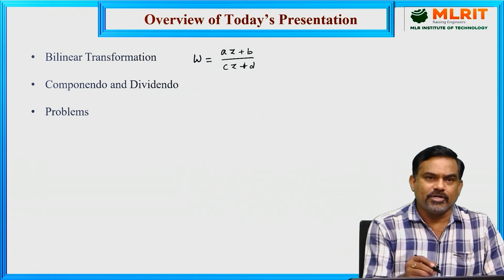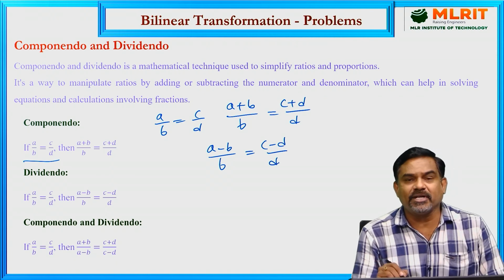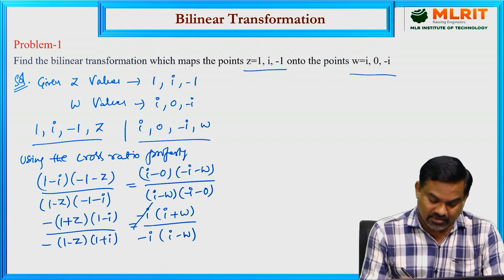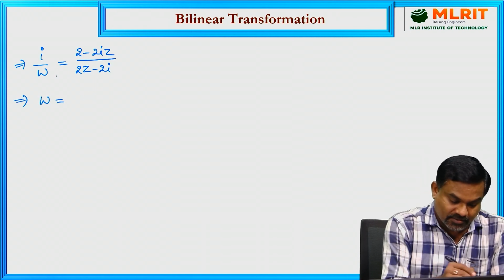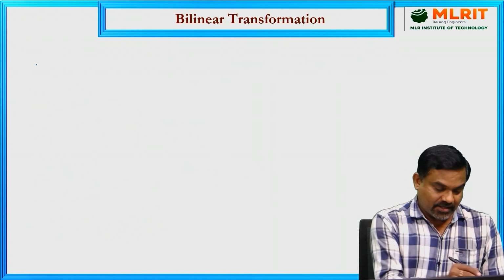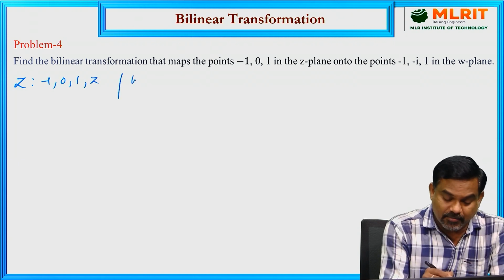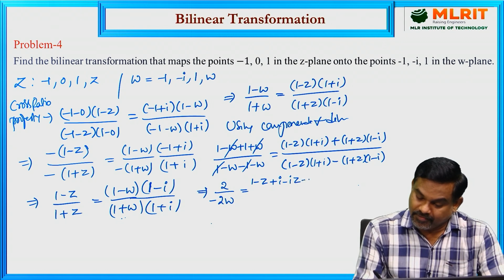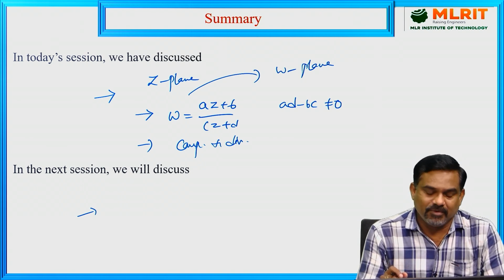LEC52| VCCA | Problems on Bilinear Transformation Part-1 By Dr. N.CH.Ramgopal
Hyderabad.